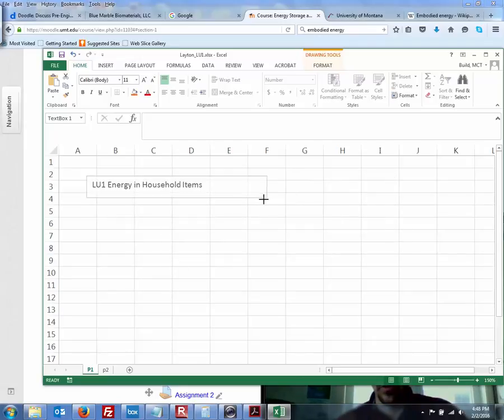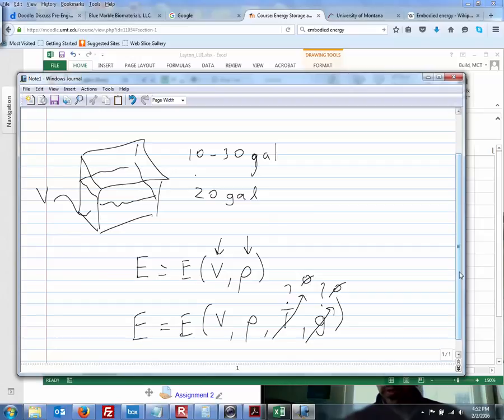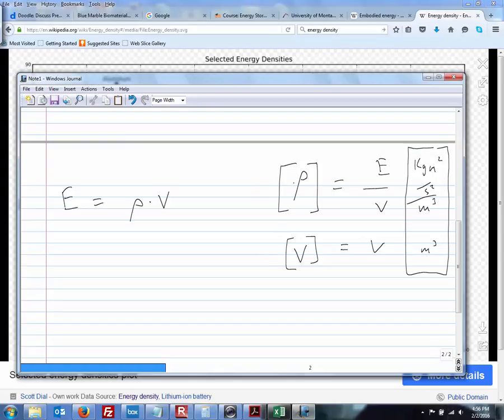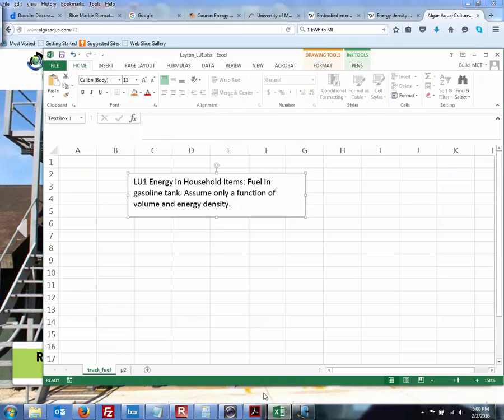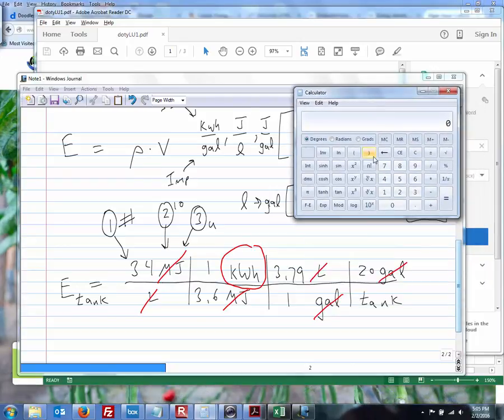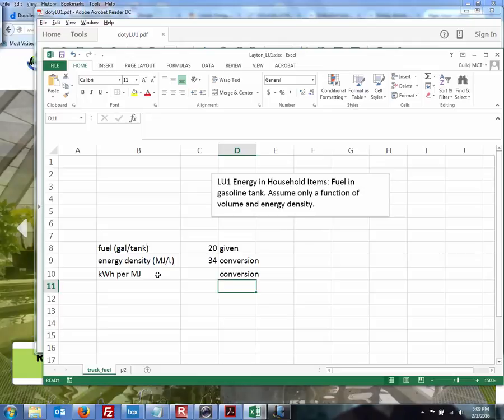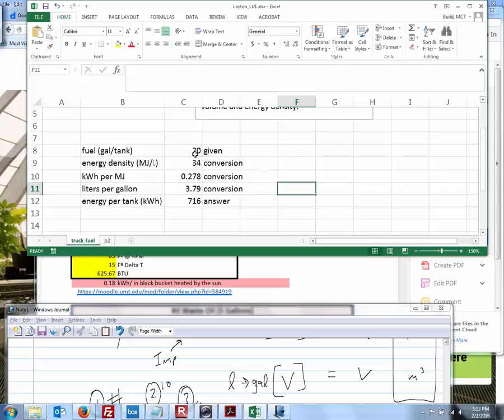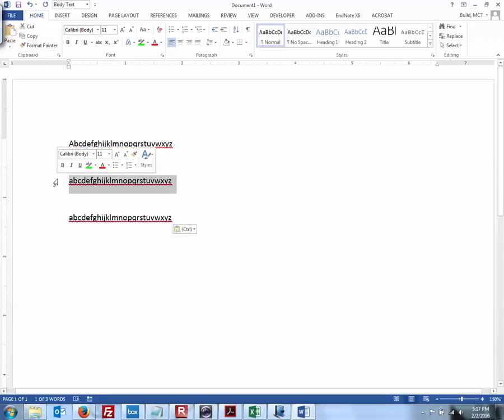ETEC_214_Lecture_01_02_Assignment_1